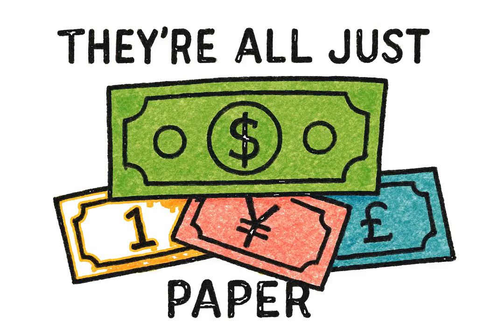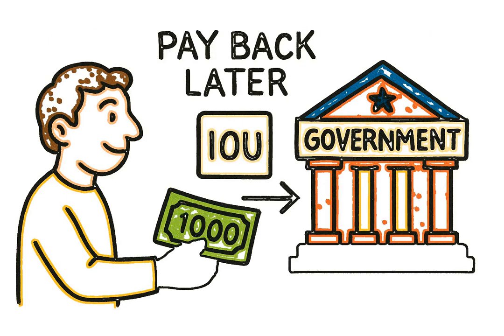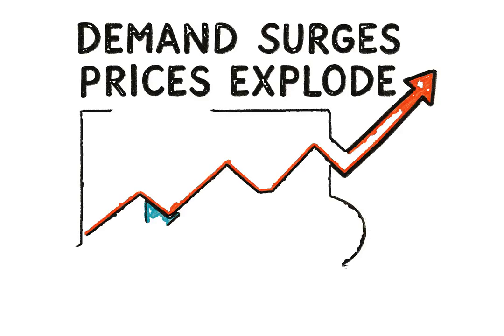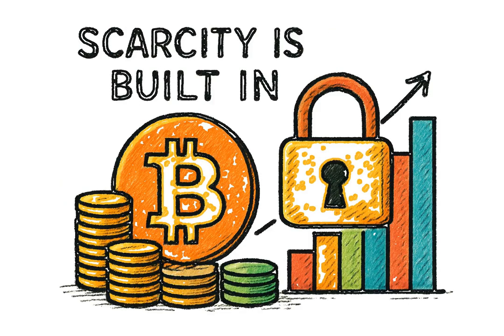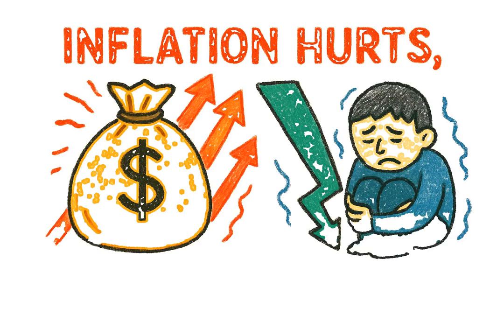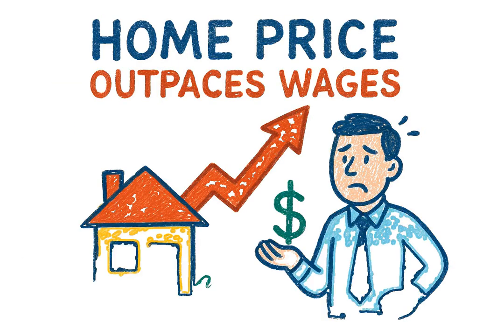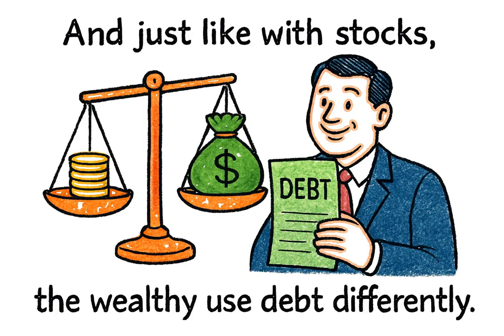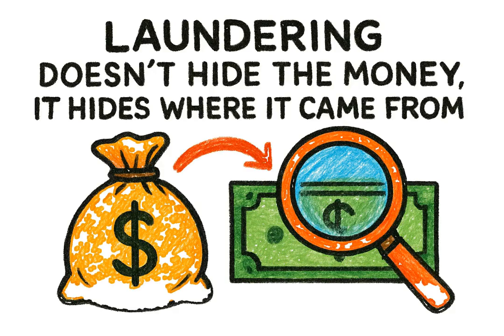The Collapse Nobody Sees Coming - When Money Stops Working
Ever wonder how money truly works beyond the numbers in your bank account? This video explains that the value of money is deeply rooted in trust and the underlying economy. We break down concepts like "currency conversion" and how economic activity directly influences its worth. Understanding these "economic systems" is key to achieving "financial literacy" and managing your personal "finance" effectively. 🧠✨

Discover the surprising truth about what makes money really work. Contrary to popular belief, it's not just about having a lot of it or using it to buy material possessions. In this video, we'll explore the often-overlooked factors that contribute to the true value and effectiveness of money. From the importance of financial literacy to the role of mindset and behavior, we'll dive into the key elements that can make all the difference in your financial life. Whether you're looking to build wealth, achieve financial freedom, or simply manage your finances more effectively, this video will challenge your assumptions and provide valuable insights into what really makes money work. So, if you're ready to think differently about money and unlock its full potential, watch this video to learn more.